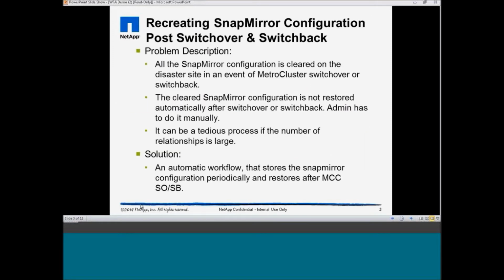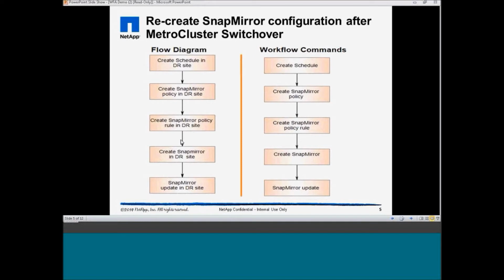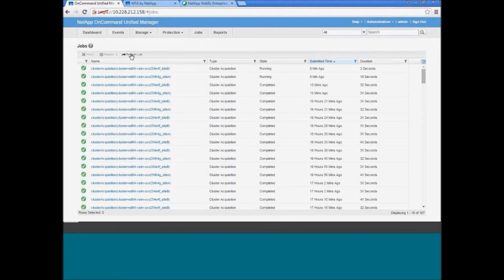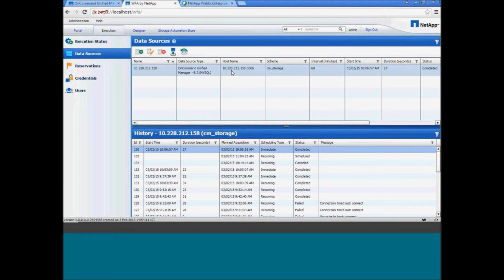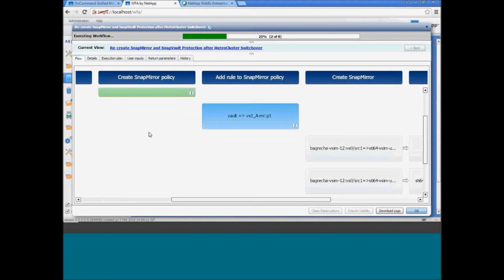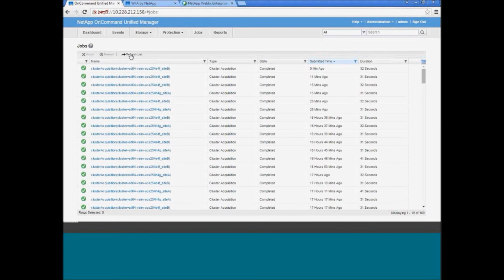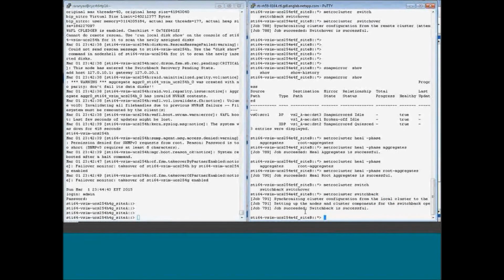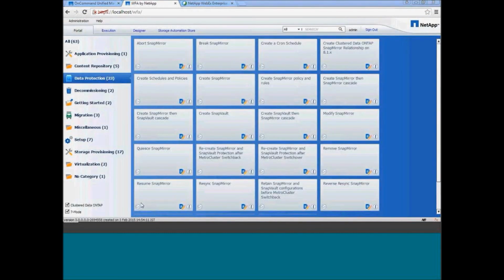Netapp Demo OnCommand Workflow Automation and MetroCluster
This 11 minute technical demo shows you how to use OnCommand Workflow Automation and MetroCluster to configure SnapMirror and SnapVault data protection.